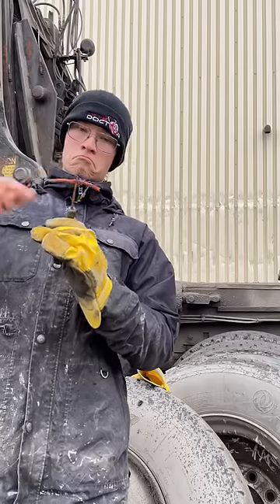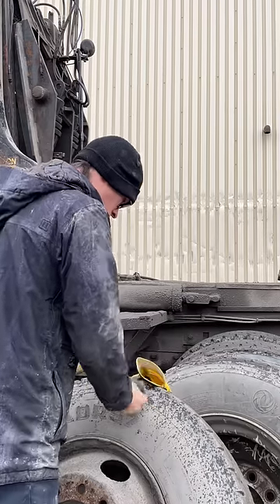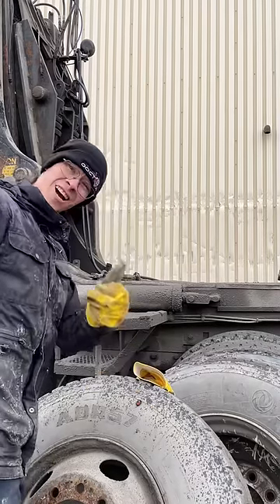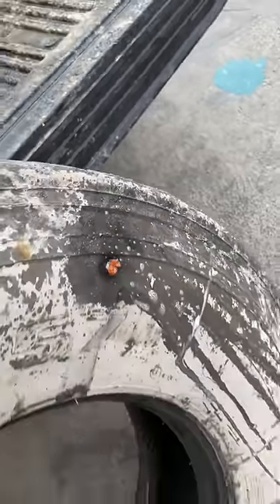Plugging A Truck Tire Sidewall